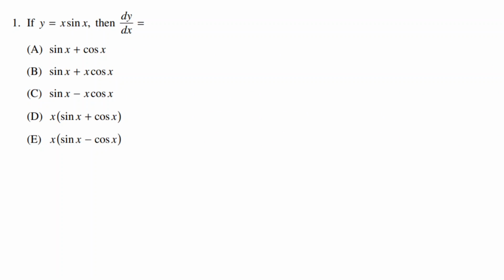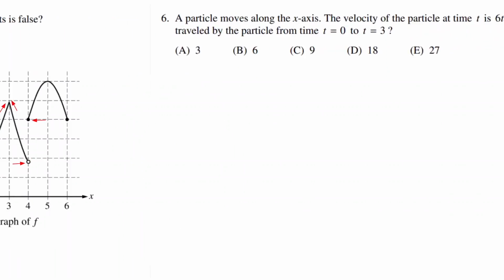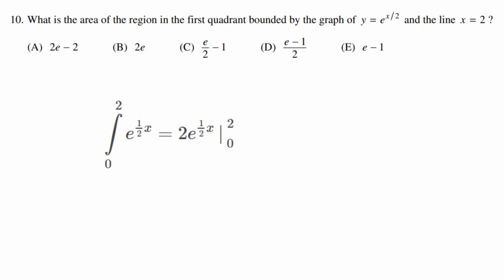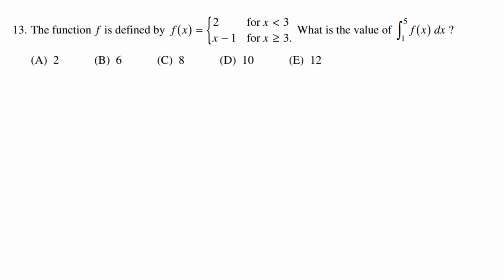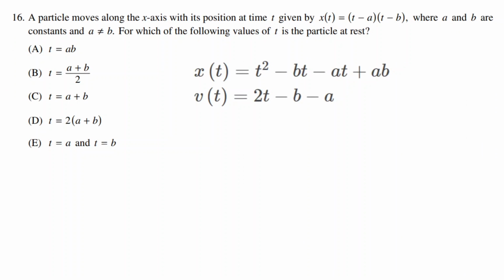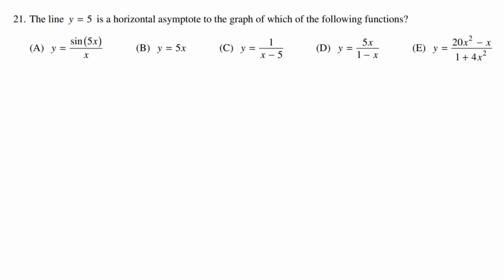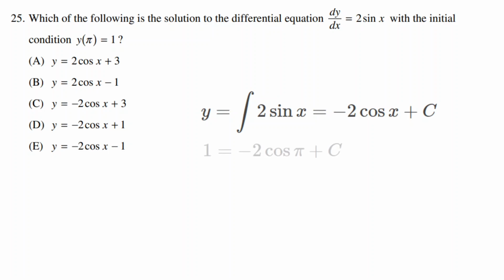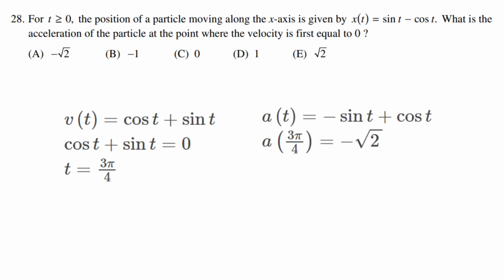AP Calculus AB Multiple Choice Review - 2012 MCQs (No Calculator)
Step by Step solution to the 2012 AP Calculus AB Practice Exam, No Calculator MCQs!
This is a great way to review Calc for next year's exam.
MCQs test a wide variety of topics, from derivatives, integrals, Reimann sums, and more!

Chapters:
0:00 Intro
0:34 1-5
1:40 6-10
2:53 11-15
4:23 16-20
5:28 21-25
6:36 26-28
7:36 Ending